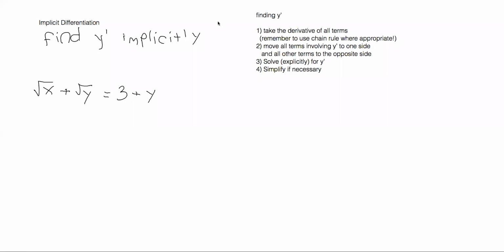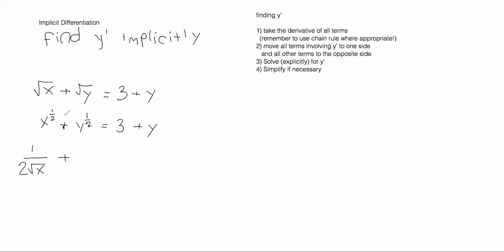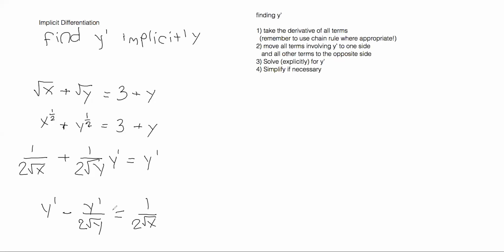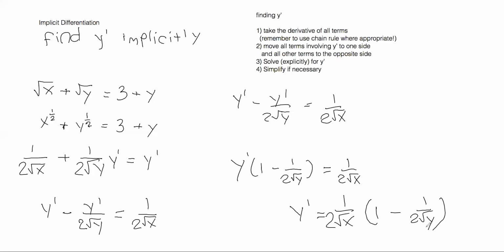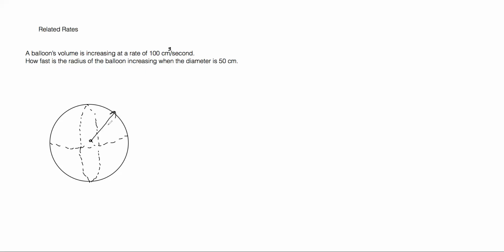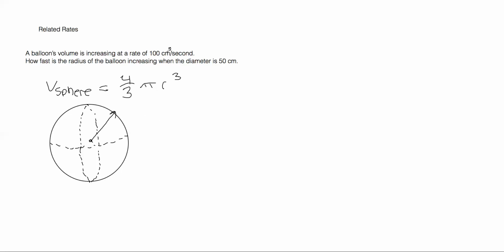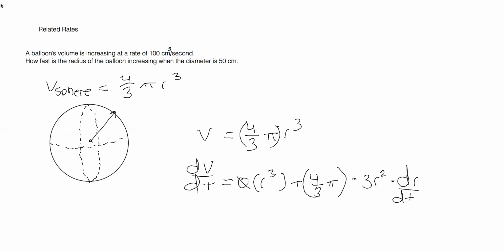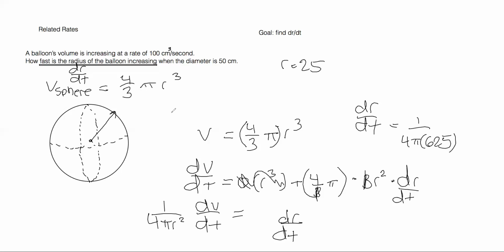AP Calculus BC - Implicit Differentiation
In this video, we discuss the topic of implicit differentiation.